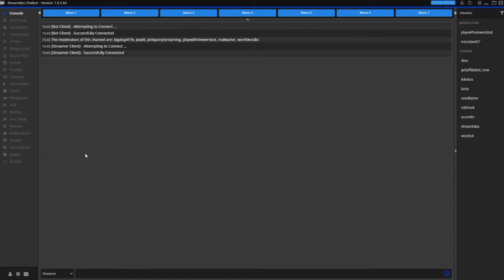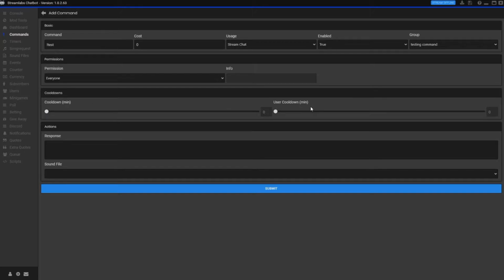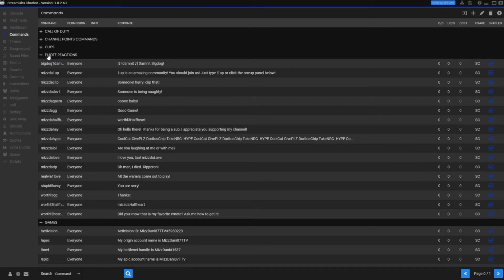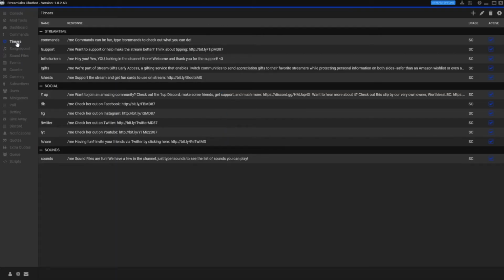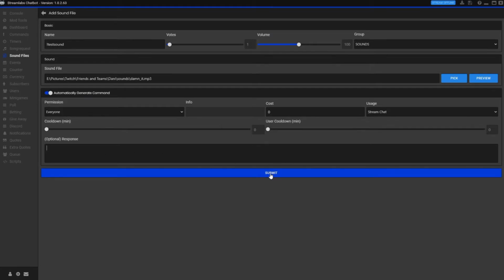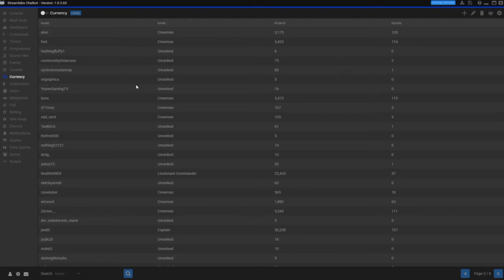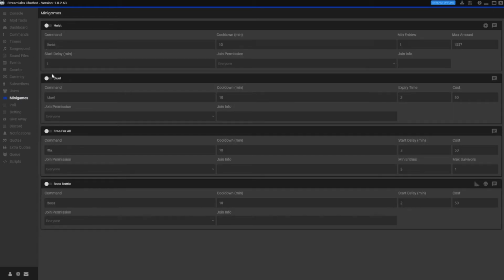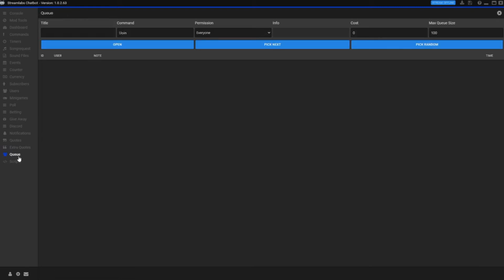Streamlabs Chatbot - The Ultimate Guide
Hey guys! This is the Ultimate Guide to setting up the Streamlabs Chatbot!
This bot is used for your stream!

Mornings: Mon- Thurs 11am Central